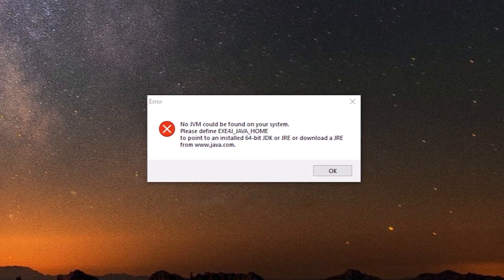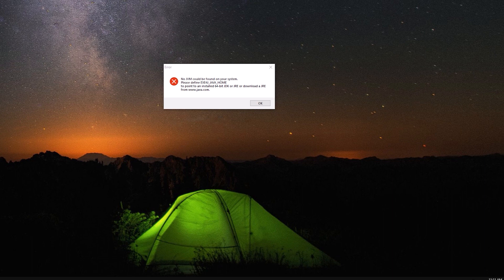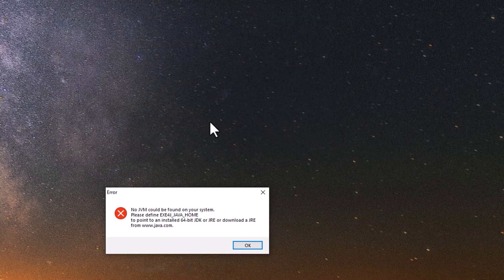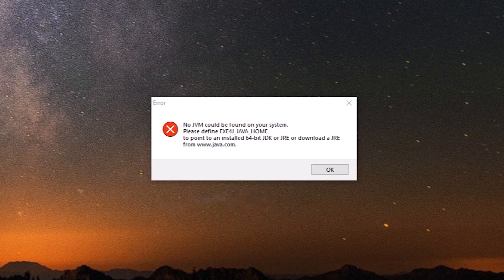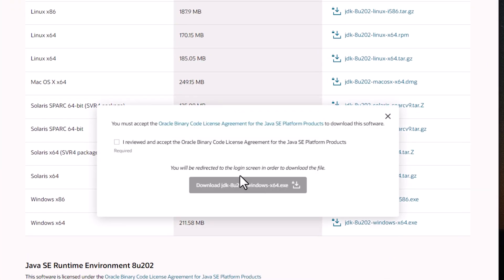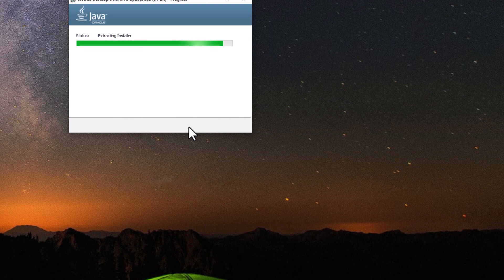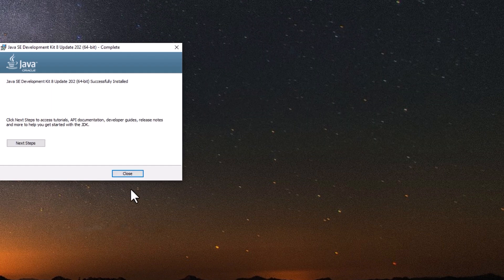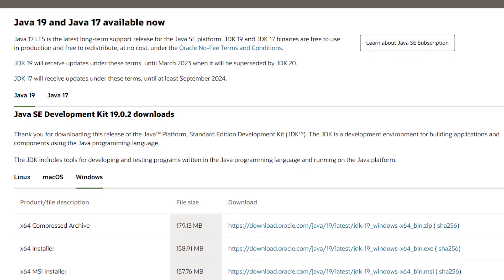How to Fix "No JVM could be found on your system" Error in Windows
Are you having trouble opening Java applications due to the "No JVM could be found on your system" error message? In this video,  I will show you how to solve this issue by reinstalling Java add-ons for Windows and, if necessary, downloading the Java Standard Edition development kit program. The download links are provided in the video description, so you can easily follow along and fix this frustrating error on your computer.